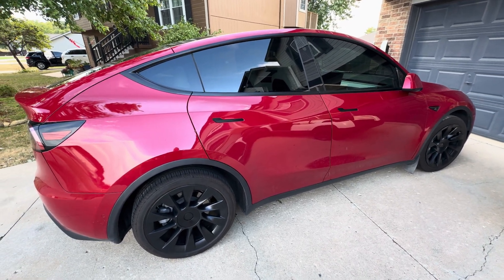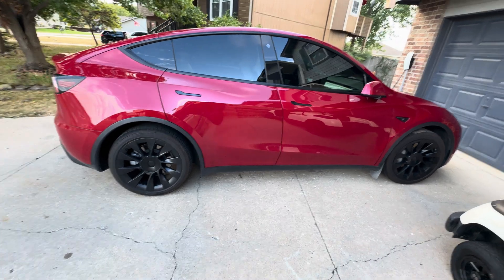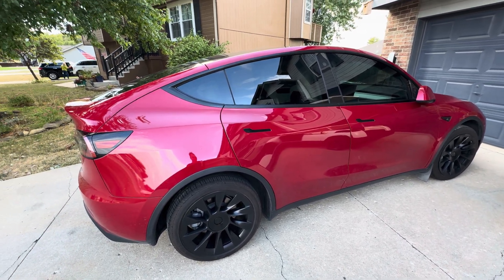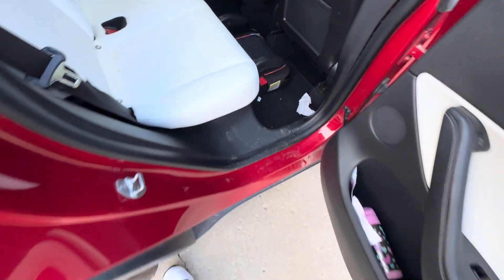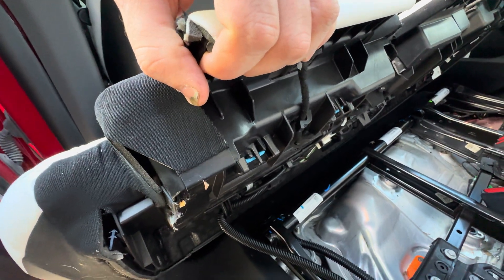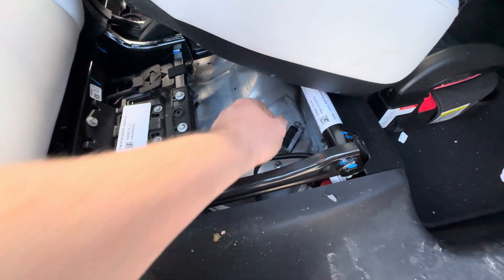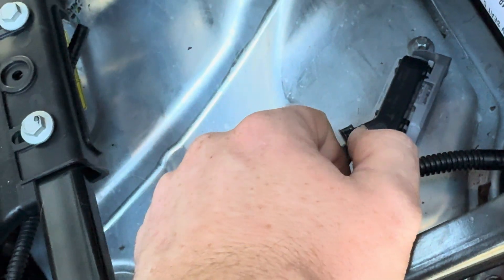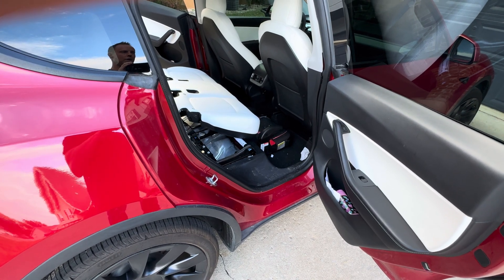TESLA MODEL Y/3 BMS_a079 FIX!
Trust me, this is gonna be the most helpful video that you’re ever gonna find for this error code and it worked ￼